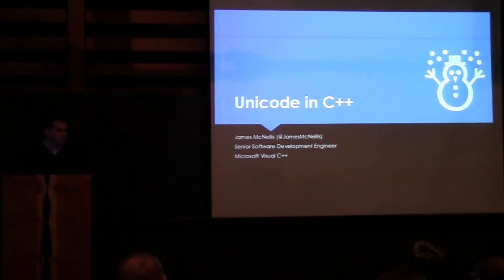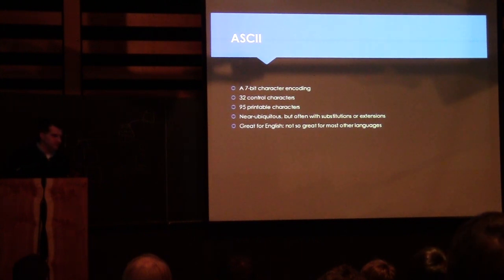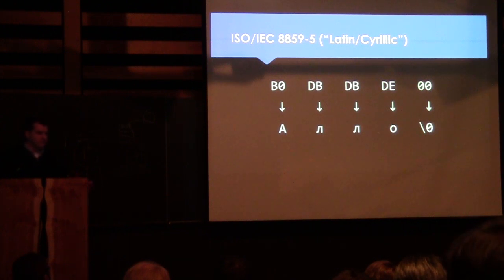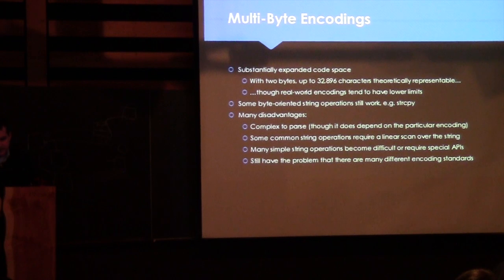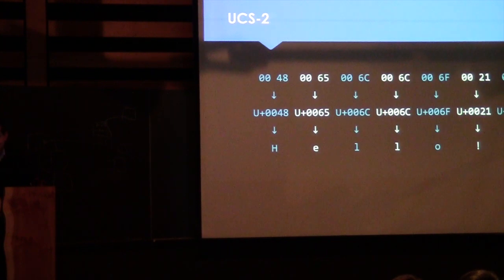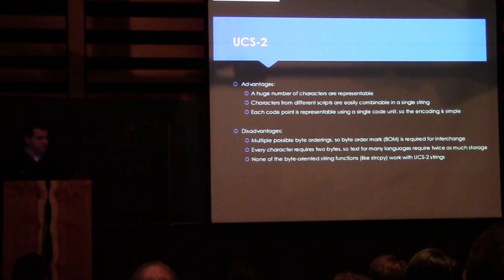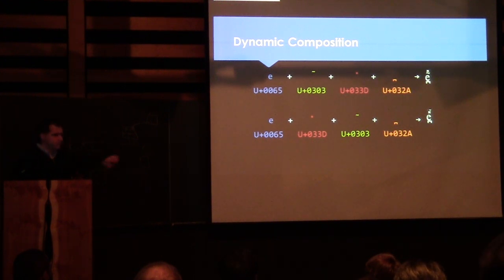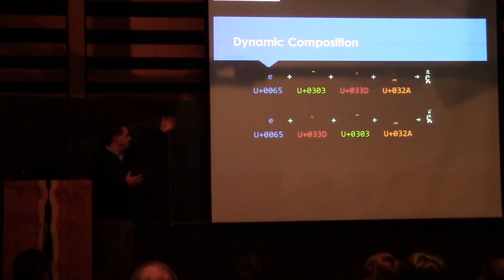Unicode in C++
James McNellis's talk from C++Now 2014